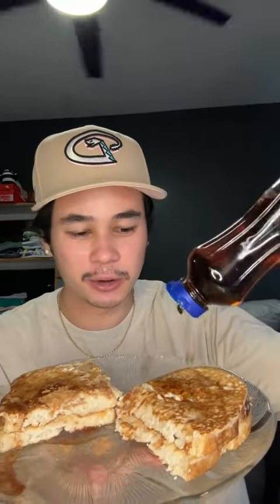Homemade pumpkin spice protein French toast review